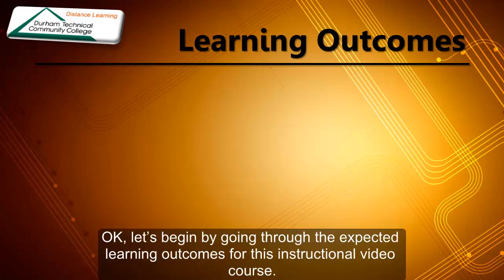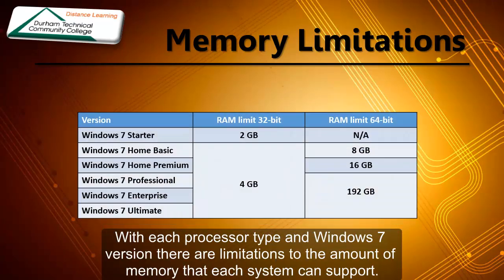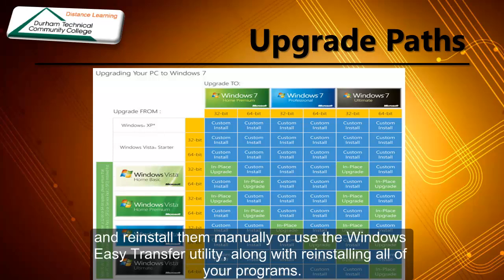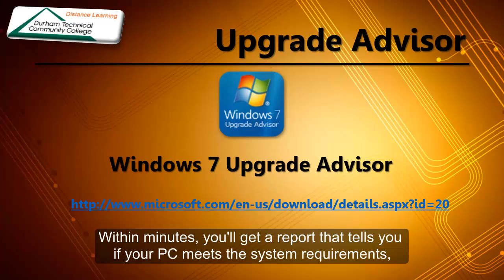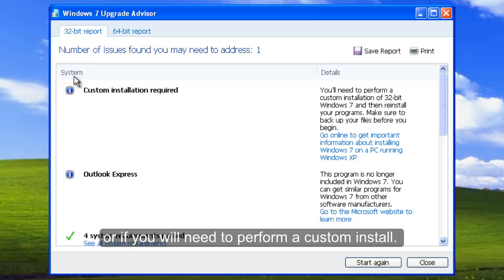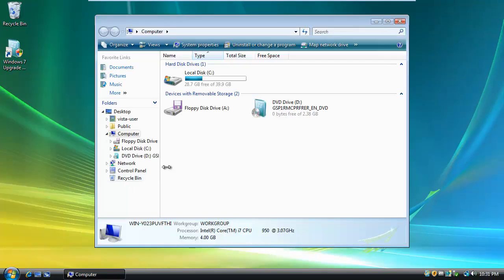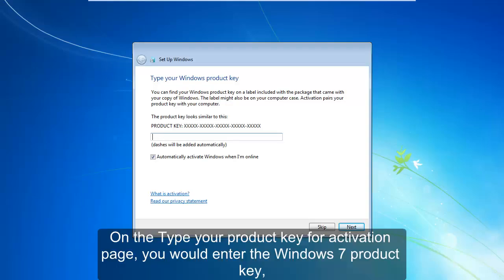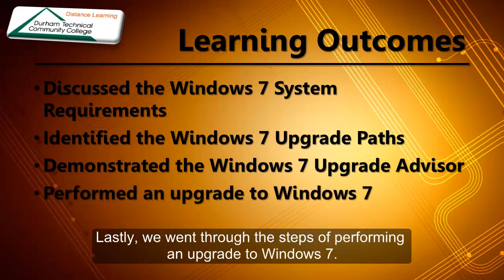Trey Thornton Video 2 NOS-130 Windows 7 - Part 1 Upgrading